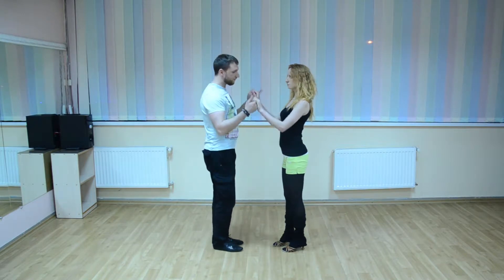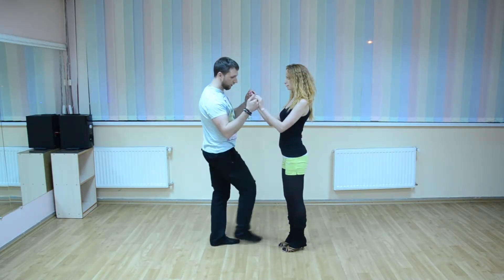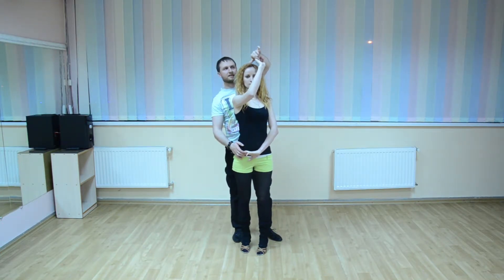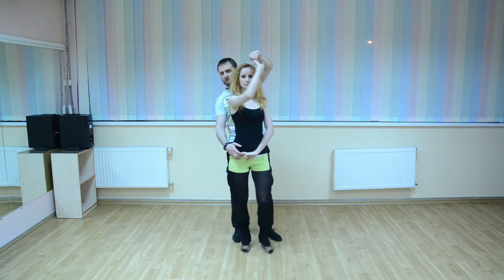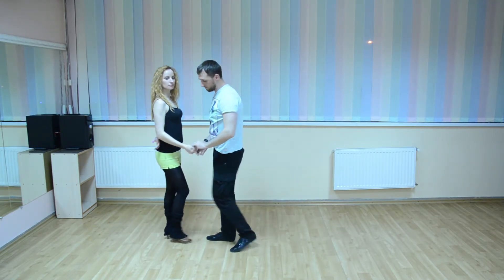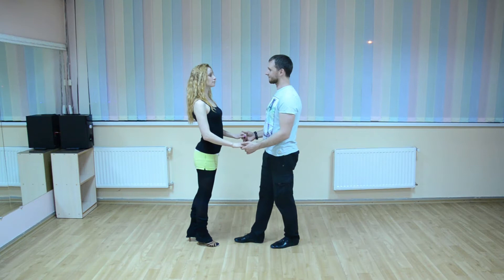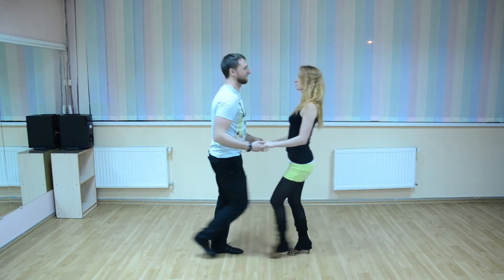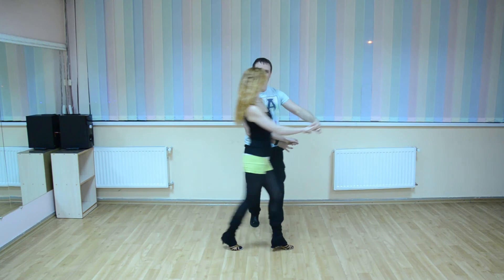Salsa LA Style Copa + Lady Right Turn